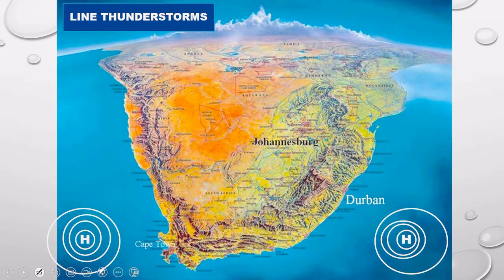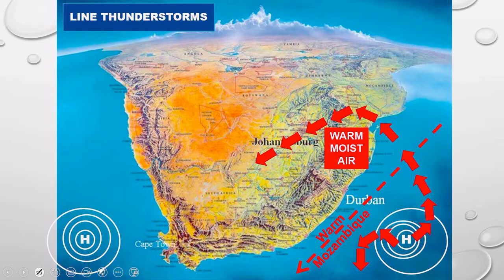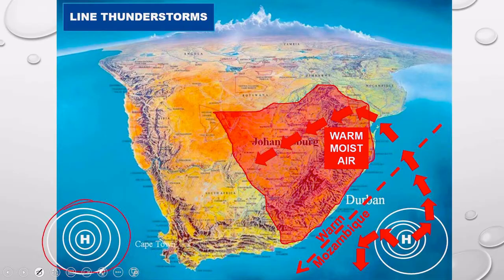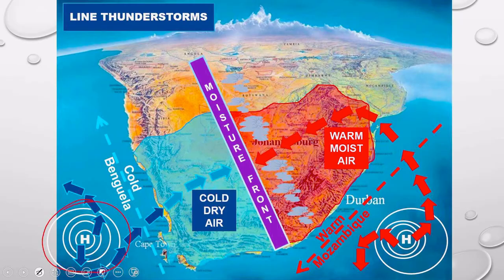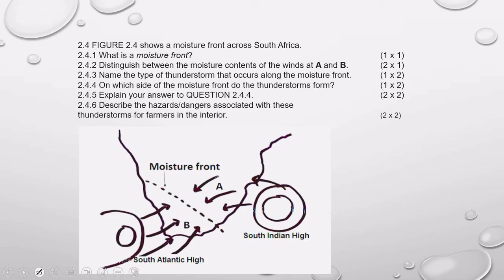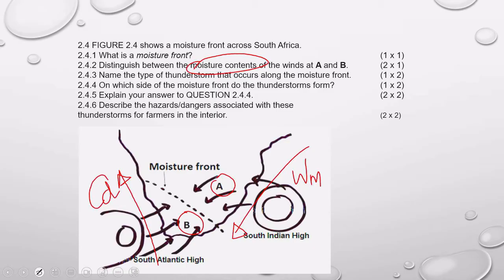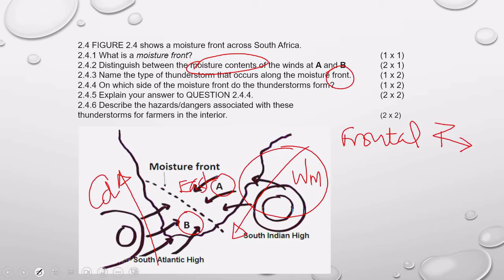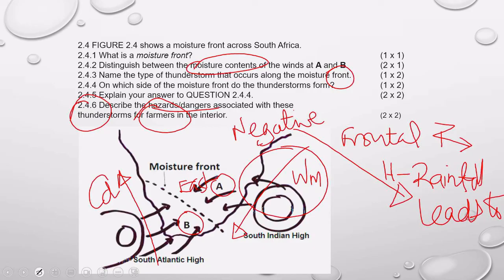Grade 12 Geography, Line Thunderstorms